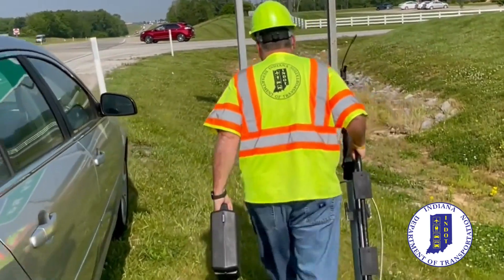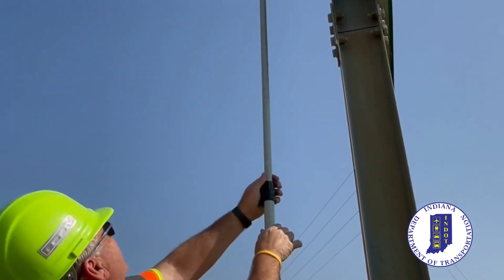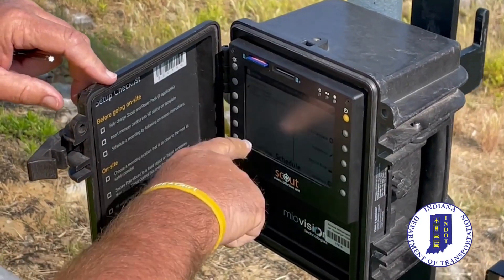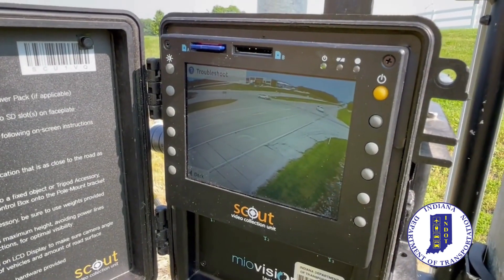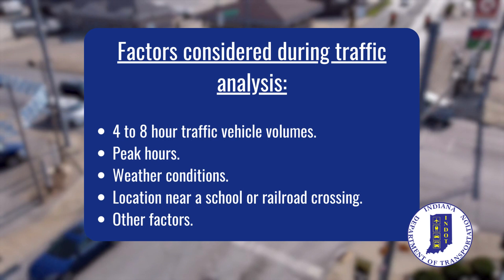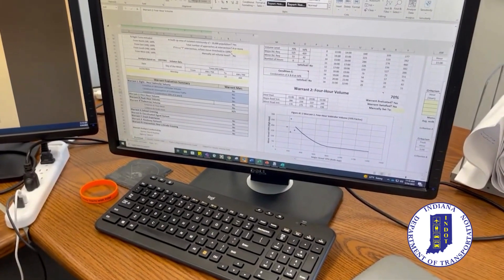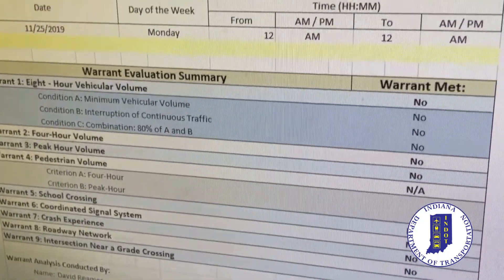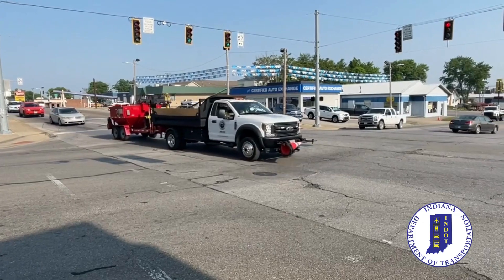Traffic Signal Warrant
How do we know if an intersection needs a signal?